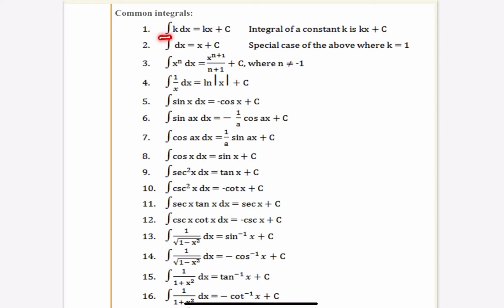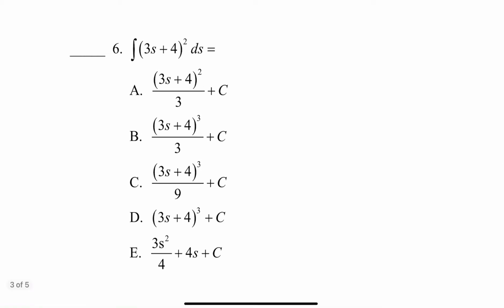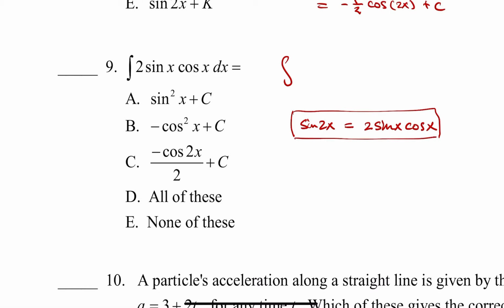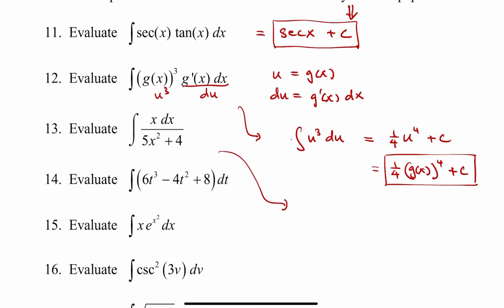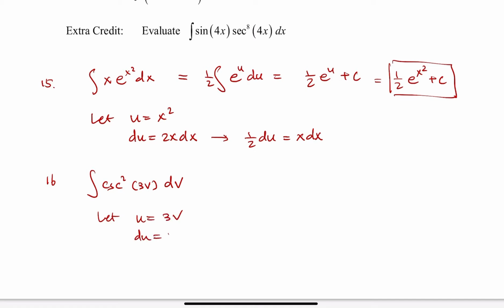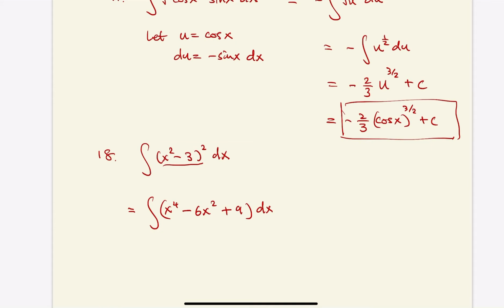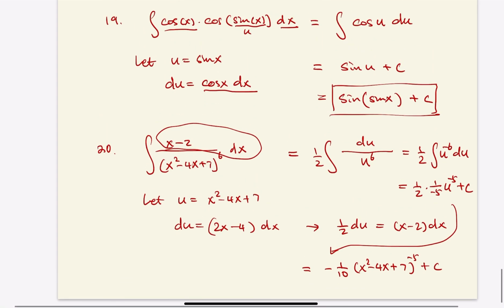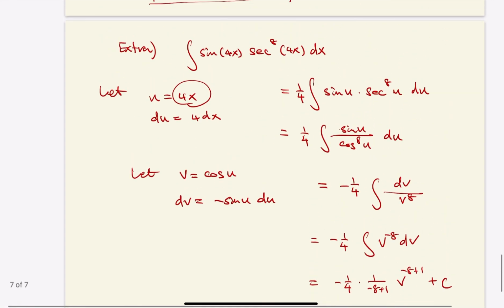Integral test 1 - U substition techniques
Practice problems set before you take the integration exam

calculus integration unit test u-substitution